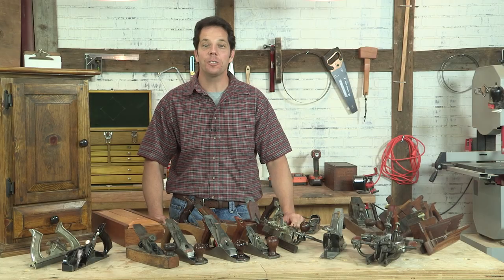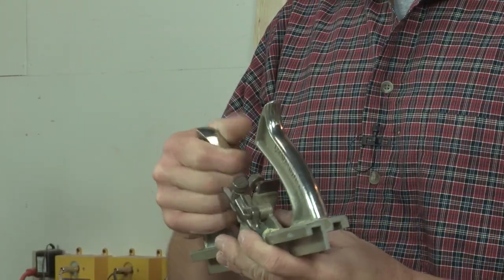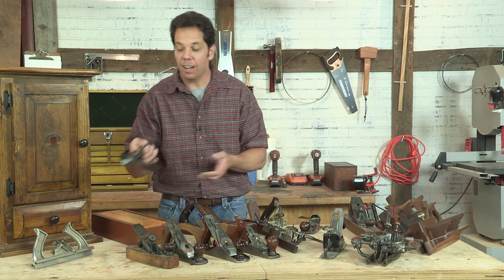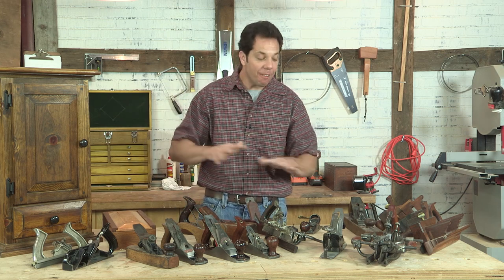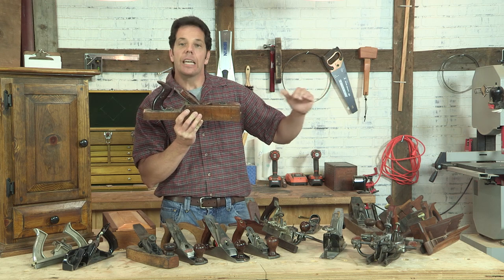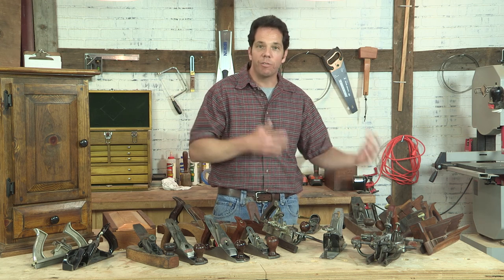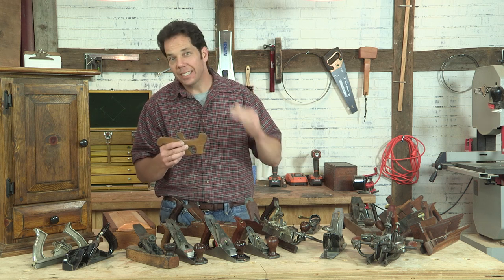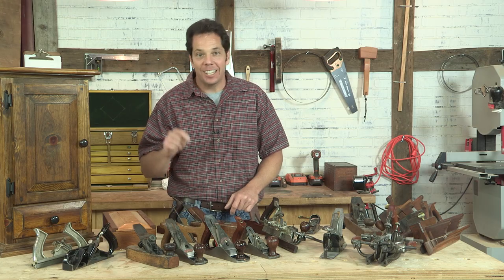Chad's Handplane Collection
Spend a few minutes with Chad Stanton has he shares his passion for handplanes with us. It's not just the tools, but the stories behind them.